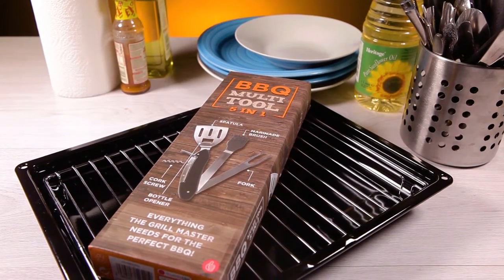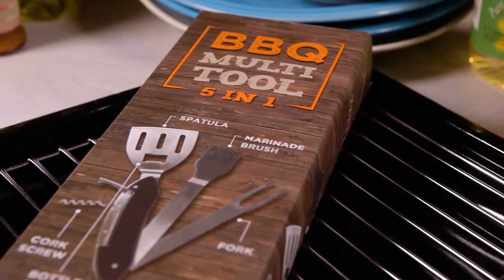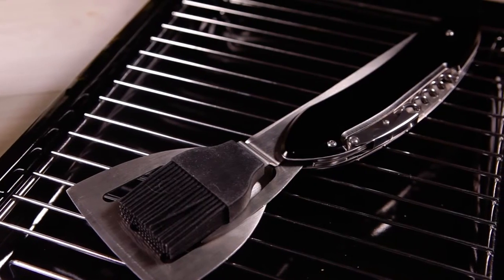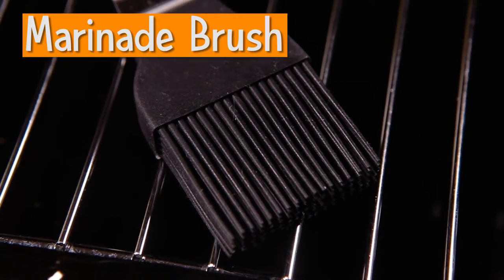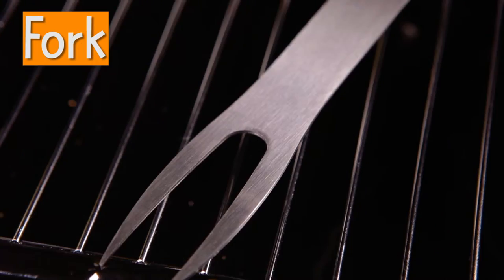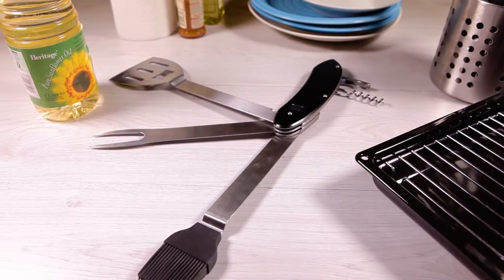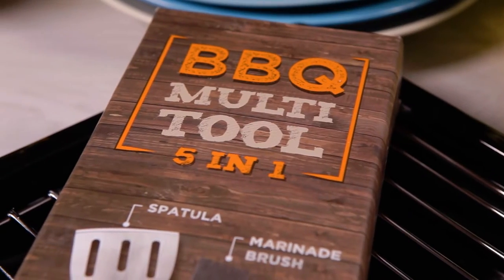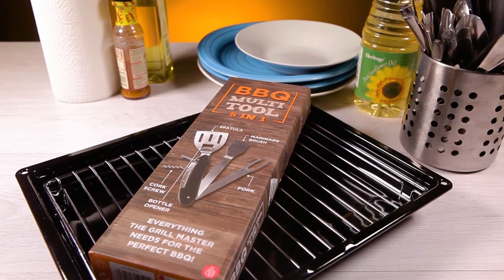5 In 1 BBQ Tool Kit - Become The Ultimate BBQ Boss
Grill your feast to perfection with this swift multi tool.

Keep losing your BBQ utensils? This 5-in-1-tool kit is the perfect way to keep them all together and makes it easier when it comes to barbequing. This tool kit contains a cork screw, bottle opener, spatula, marinade brush and fork; the essentials for the best summer BBQ! It'll come in handy are you'll be able to flip burgers, turn sausages and open some beer! Its portability allows you to take it anywhere so you can use it at your own BBQ or take it to your friends or families.

So get this 5-in-1 tool kit to impress your guests at your next BBQ or as a present to someone who is always losing their utensils!